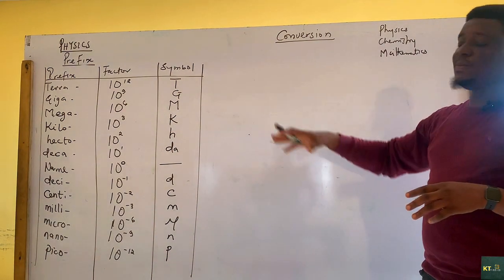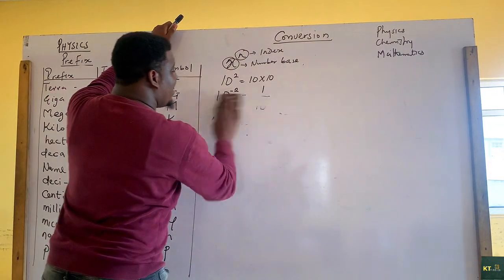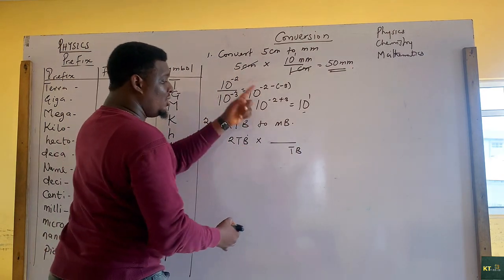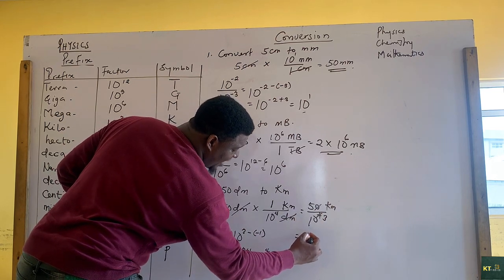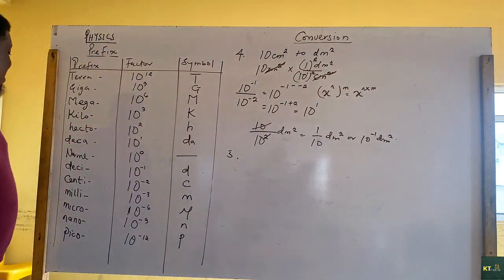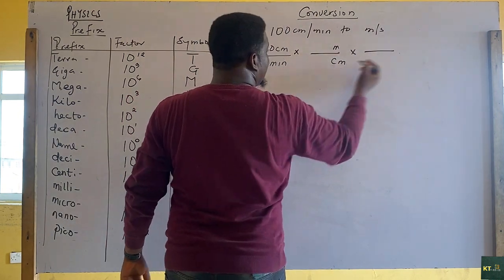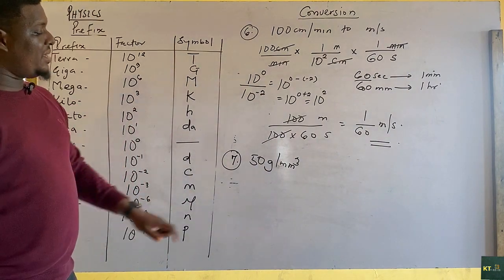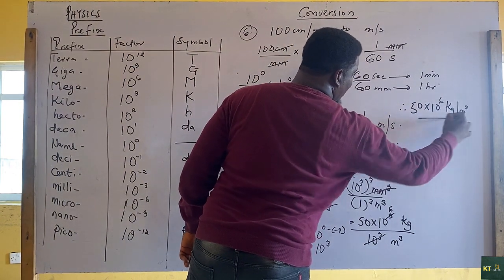"Delving into the Conversion of Prefix in Physics! 📏⚙️"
🌟 Welcome to [KT physics], where the wonders of physics and mathematics come to life! 🌟

Are you ready to embark on a thrilling journey through the fascinating realm of scientific understanding? Look no further! Our channel is your ultimate destination for unraveling the complexities of physics and mathematics, one engaging video at a time.

📏 In today's enlightening episode, we delve into the essential topic of measurements and their units, laying the foundation for a profound grasp of the scientific universe. Whether you're a budding physicist, a curious student, or simply someone intrigued by the mysteries of our world, we've got you covered.

🔍 Join our expert educators as they seamlessly guide you through the intricacies of measurement systems, exploring the significance of units in physics. From the basic principles to advanced concepts, we break down the barriers to comprehension, ensuring that every viewer can grasp these fundamental ideas with ease.

🎓 Our commitment to clarity and simplicity sets us apart. Complex theories become accessible as we demystify the world of physics and mathematics, fostering a love for learning and understanding. No more confusion – just pure, unadulterated knowledge!

Turn those "Aha!" moments into a daily occurrence as we empower you to navigate the intricate tapestry of physics and mathematics. Each video is a stepping stone toward a deeper understanding of the cosmos.

🌌 Don't miss out on the excitement! Together, let's unravel the secrets of the universe and ignite the spark of curiosity that fuels a lifelong love for learning.